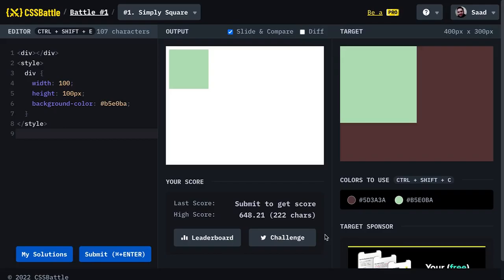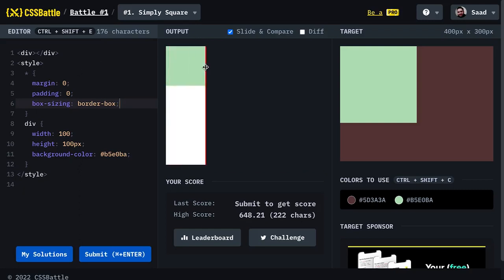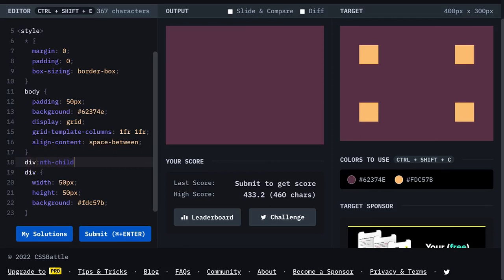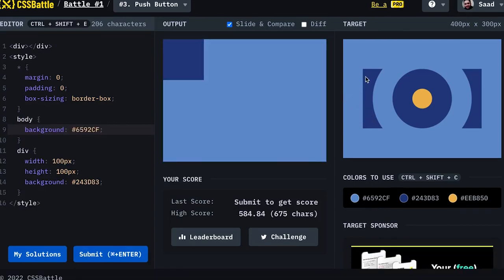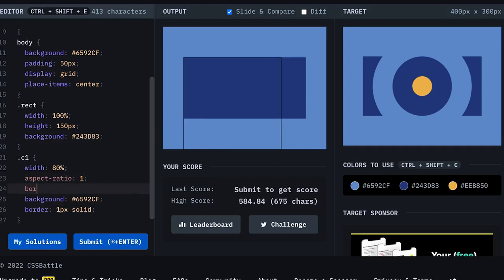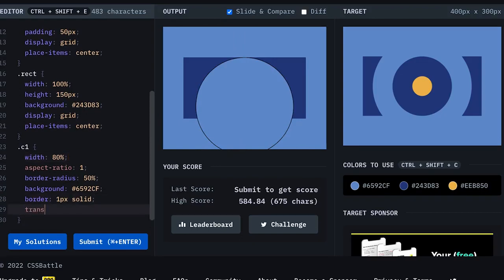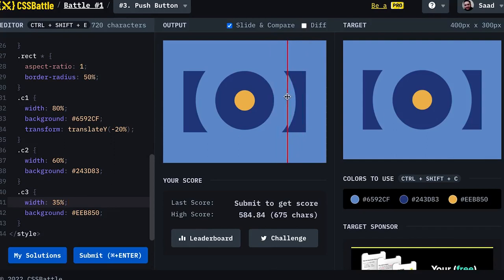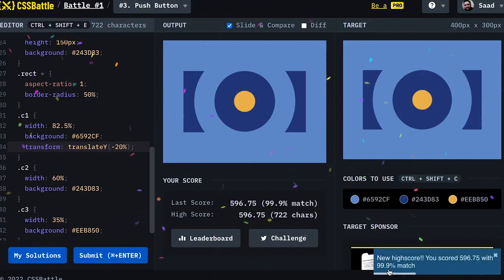HTML CSS practice projects | CSS Battle Solution 1,2,3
Learn CSS using practical examples.

You can learn more about CSS learning path CSS tips & tricks from my blog and become a frontend pro.